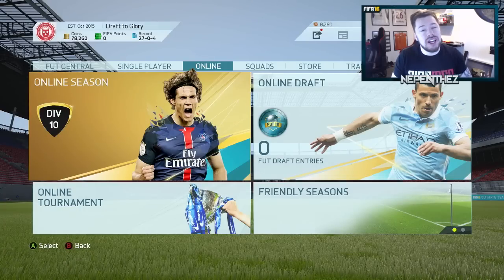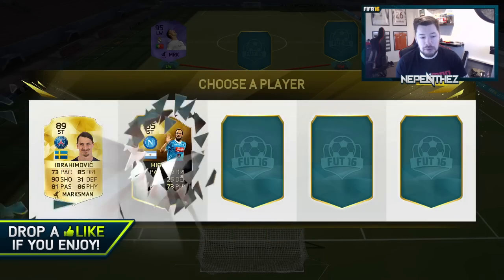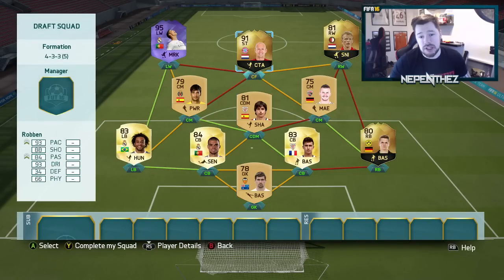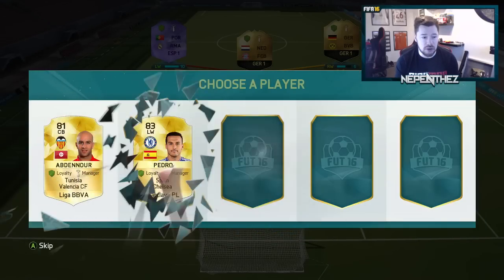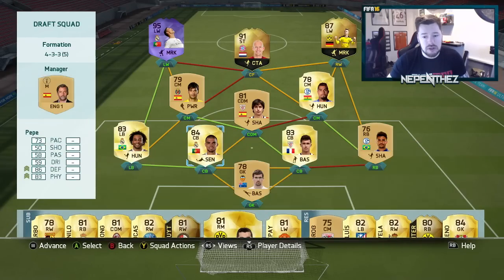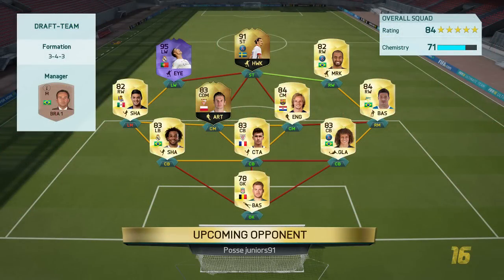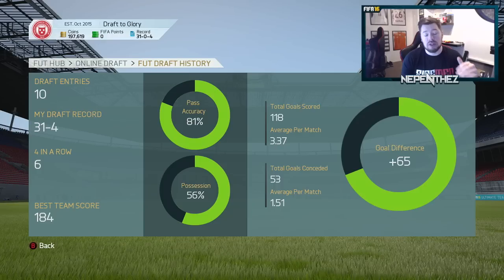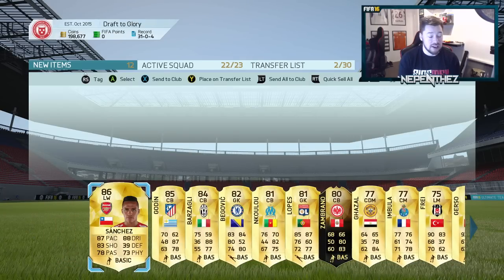ANOTHER 50K PACK! - Draft To Glory #10 - FIFA 16 Ultimate Team